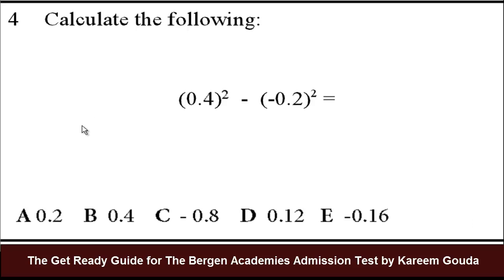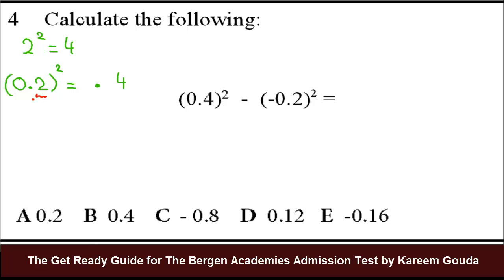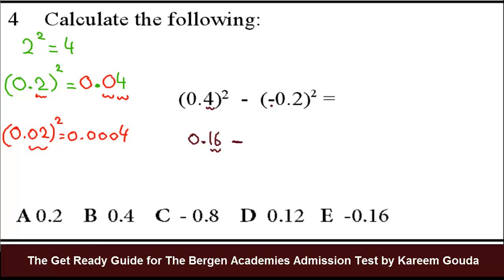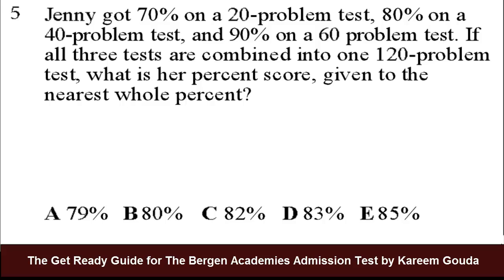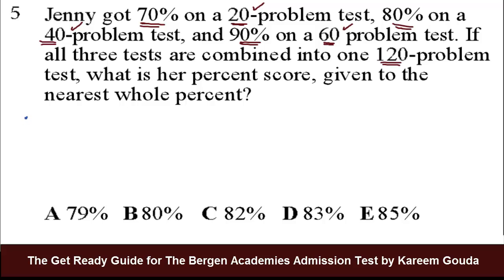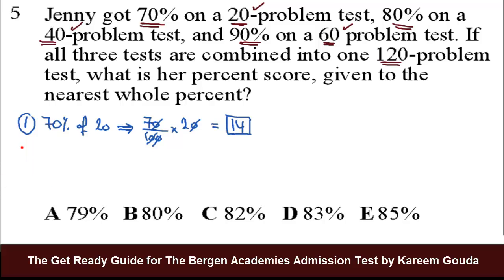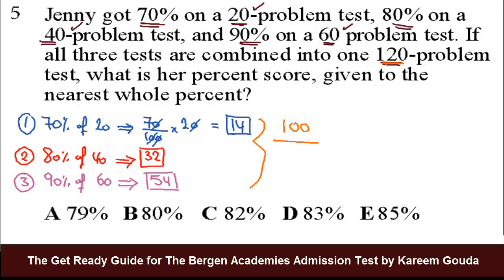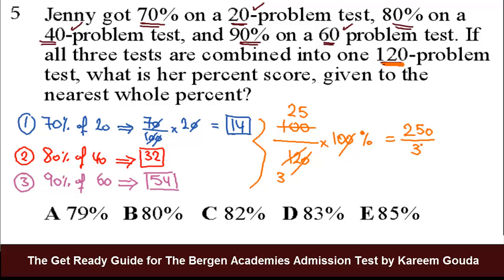Questions 4 & 5 The Get Ready Guide for the Bergen Academies Admission Test Practice Test Answers